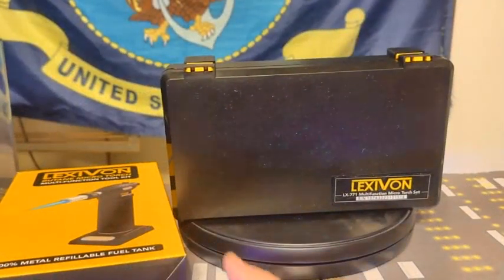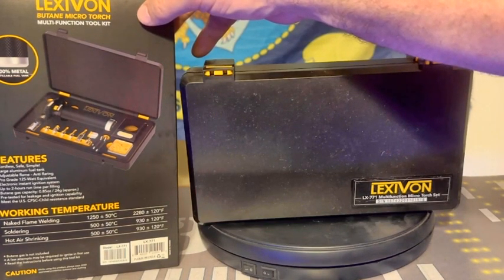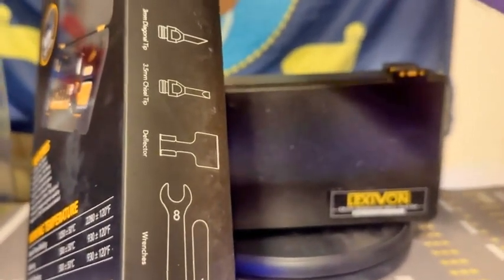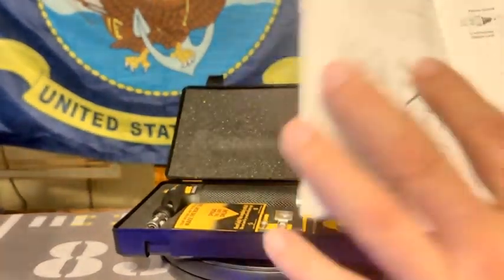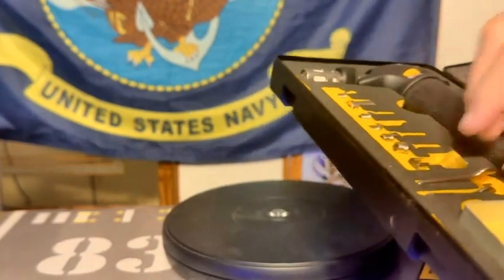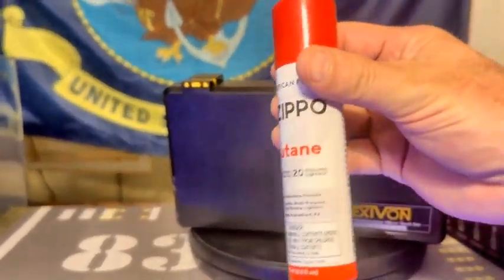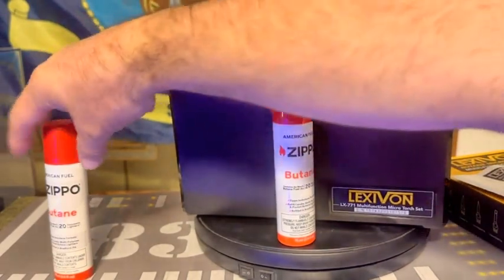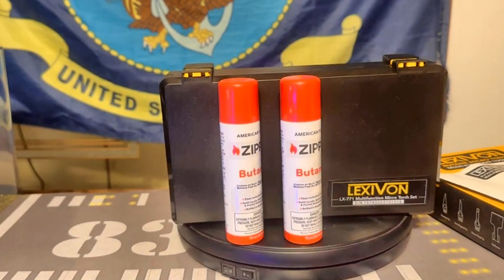My Lexivon Butane Torch Review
This is my review of the Lexivon Butane Torch. This is what I plan on using when I have either a next nozzle blob situation with my 3D Printers. This would probably be good on the "Bed Slingers" 3D Printers.

You can find the link to it

The link to the Butane refills is

**Note: I just found out that one of my relatives on my mom's side, recently passed away from a heart attack. He was 61 years old. I just found this out today, May 17, 2024